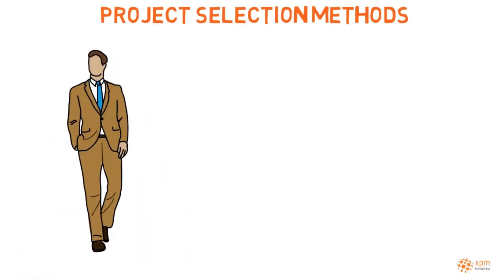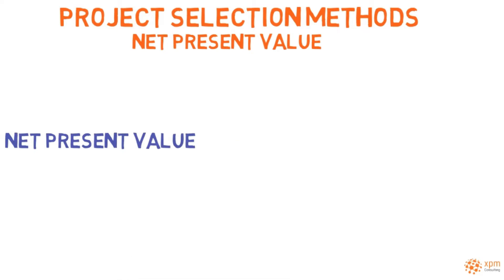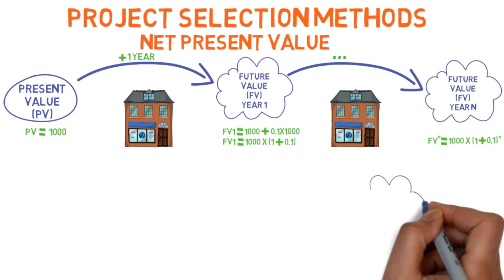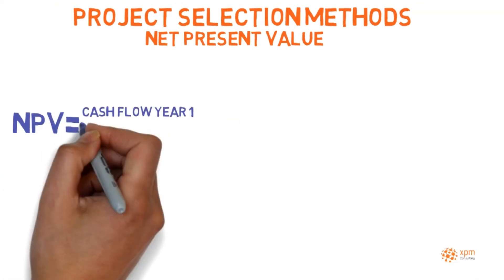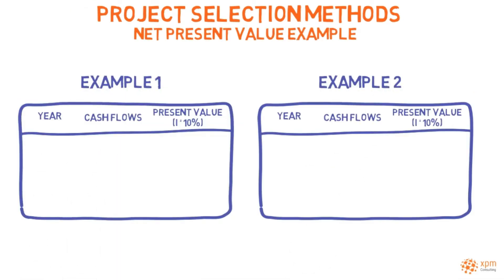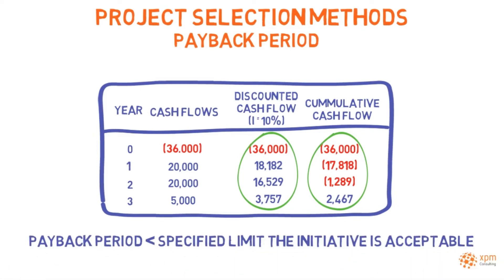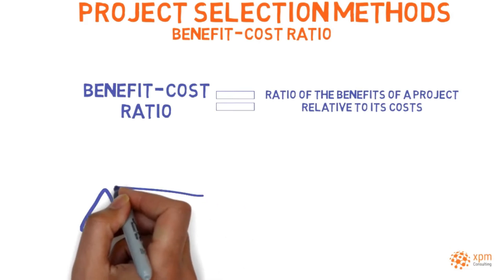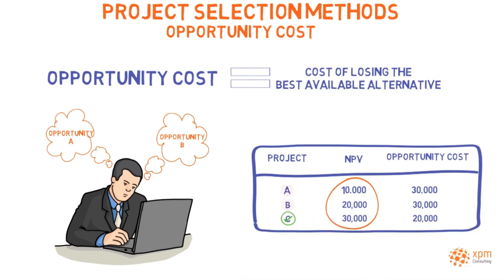Project selection methods: NPV, IRR, PBP, BCA, OC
We will analyze the most relevant financial and economic methods, including the net present value, the internal rate of return, the payback period, the benefit-cost ratio, and the opportunity cost.
The logic behind these methods is that the value of the project to the organization may be quantified financially.
This financial evaluation allows the organization to make a structured decision regarding whether to accept or reject a potential project or choose among alternative projects.

00:00 Project selection methods
01:23 Net Present Value (NPV)
04:43 Net Present Value (NPV) Example
05:15 Payback Period
05:56 Internal Rate of Return (IRR)
06:42 Benefit-Cost Ratio (BCR)
07:22 Opportunity Cost